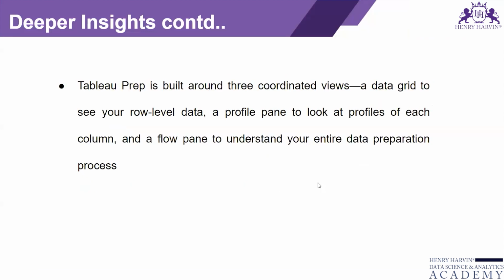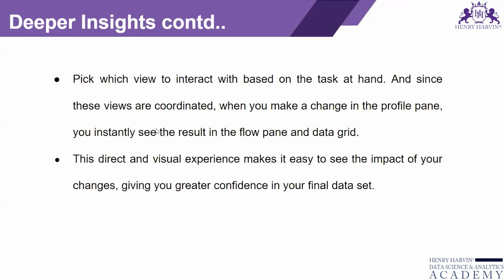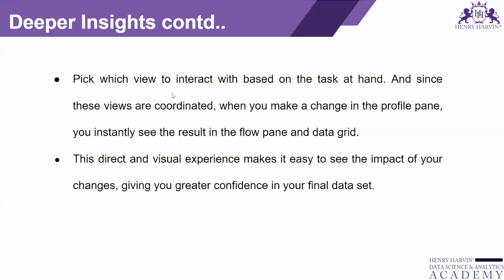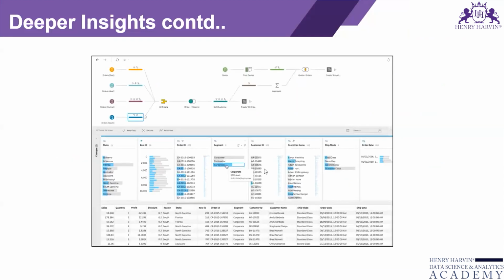Transform Raw Data into Powerful Insights in Tableau | Tableau Tutorial | Henry Harvin Education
📊 Unlock the Power of Data Visualization with Tableau!
Gain deeper insights into your data with stunning visualizations that make analysis easier and more intuitive. In this tutorial, we’ll explore how to transform raw data into meaningful visuals for better decision-making.

🔹 Key Topics Covered:
✔️ How to analyze data with visual storytelling
✔️ Using charts, graphs, and dashboards for better insights
✔️ Enhancing data exploration with filters & parameters
✔️ Best practices for interactive data visualization

💡 Master Tableau today! Enroll in our Tableau Training Course now!